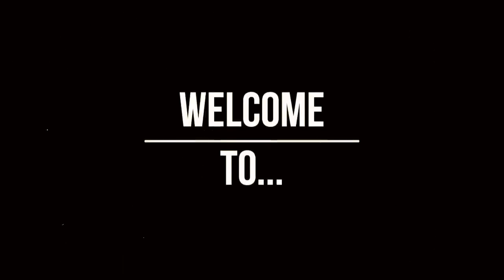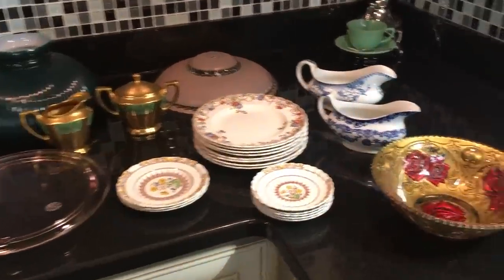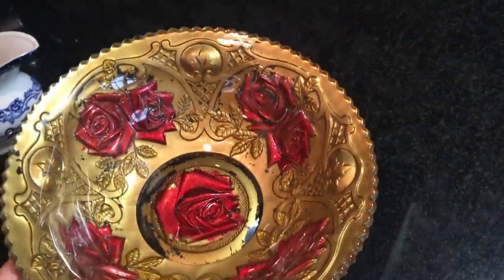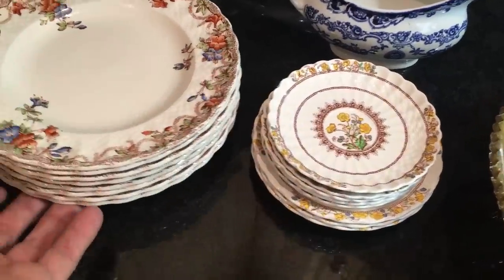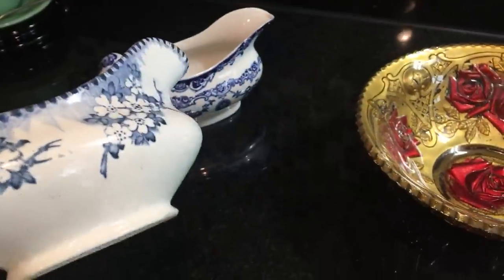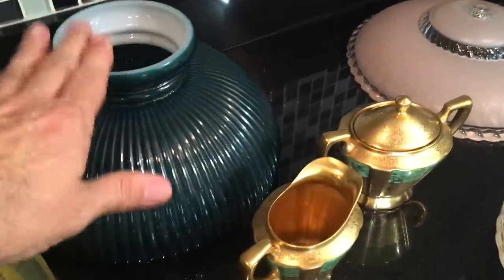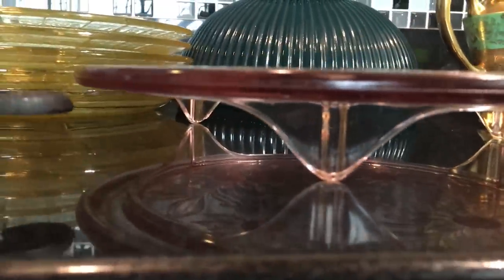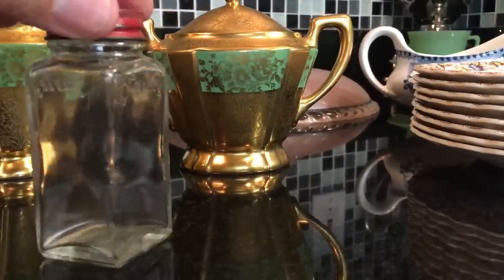Gravy boats, goofus glass and English Spode. Thrift haul finds!